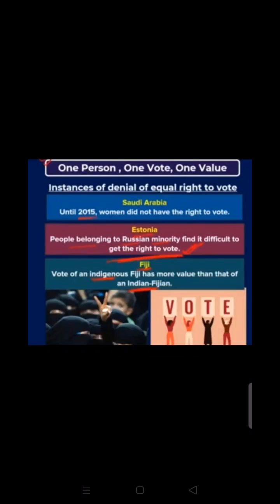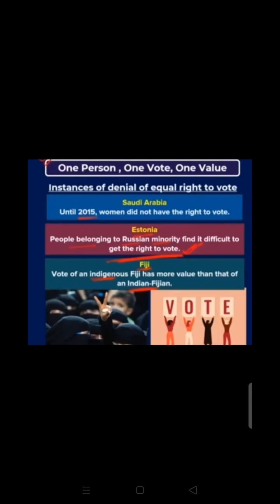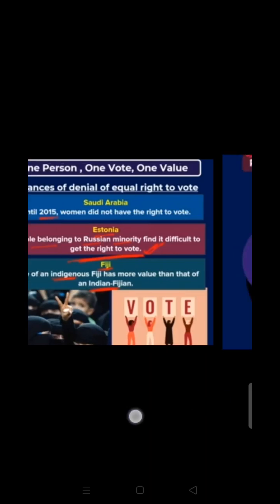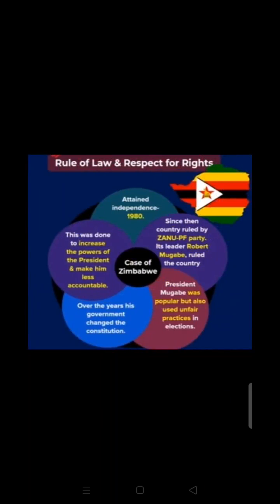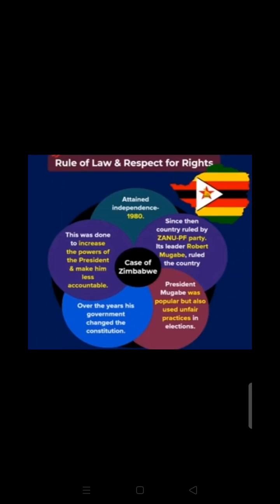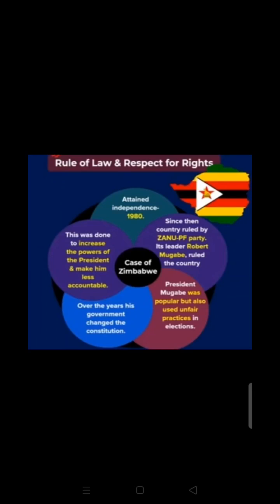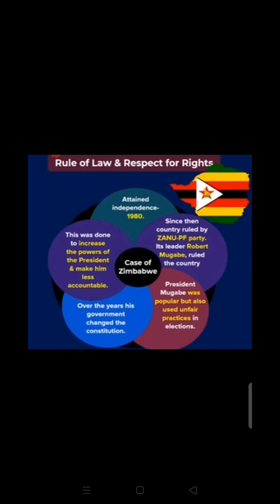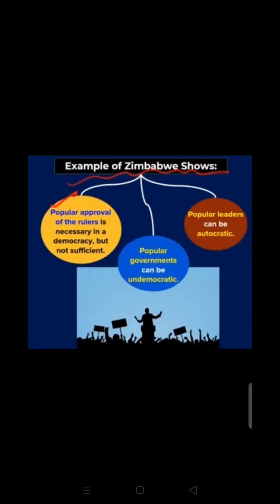Ms. Nishu Garg | Class- IX | Subject- SST | Ch- 1 | Revision video part -3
Ms. Nishu Garg | Class- IX | Subject- SST | Ch- 1 | Revision video part -3 | DAV Public School, Sri Muktsar Sahib